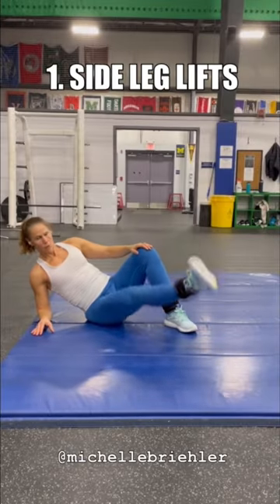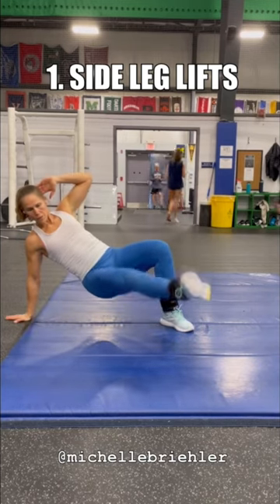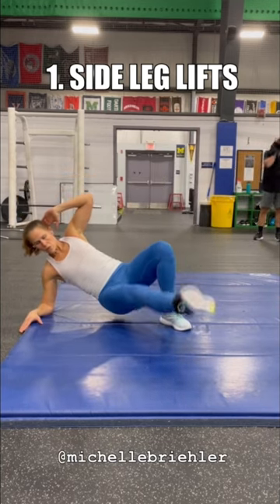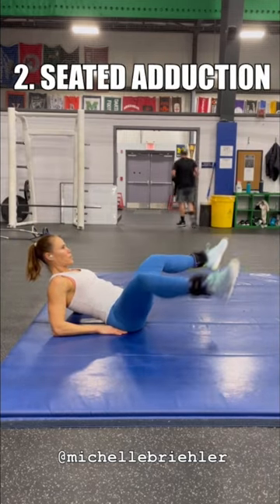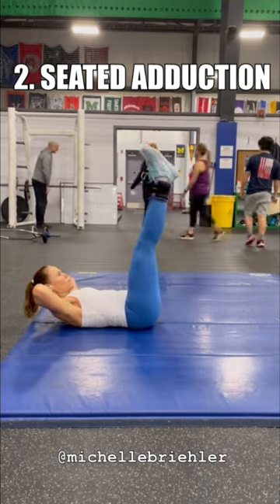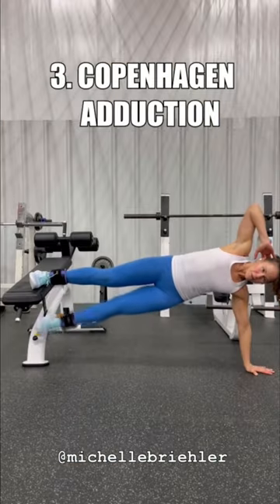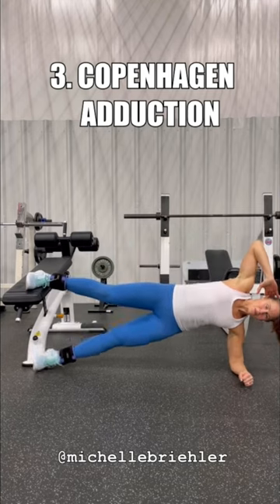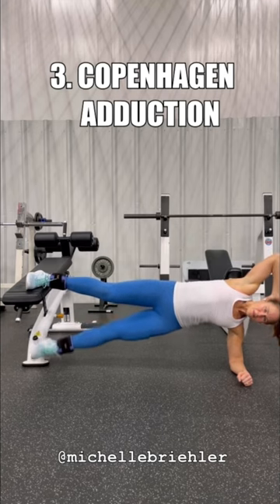Inner Thigh Exercises using Ankle Weights // 4 Must Do Moves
𝗜𝗻𝗻𝗲𝗿 𝗧𝗵𝗶𝗴𝗵 𝗘𝘅𝗲𝗿𝗰𝗶𝘀𝗲𝘀 𝘂𝘀𝗶𝗻𝗴 𝗔𝗻𝗸𝗹𝗲 𝗪𝗲𝗶𝗴𝗵𝘁𝘀
Tighten the inner part of your legs with these 4 Exercises
1. Side leg lifts. Can do this on your side, propped up on your elbow or lie down completely on your side.  Want to level up? Lift your hip off the ground to engage the core even more. Lift, adduct, the bottom leg off the floor and return.  The further away the leg is, the harder.
2. Seated adduction. Lean back on your elbows (if the neck is tense, lie completely down.), brace your core and with control open and close the legs, focusing on the squeeze in. Another option is to do this with straight legs.
3. Copenhagen adduction. Plant elbow or hand parallel to bench, place top leg on bench, lift up your hips so your in a straight line, lift your bottom leg up to the bench.
4. Sumo squat and sweep in. With feet wide and turned out, squat down into sumo position, when you rise up sweep (adduct) leg up and across. Alternate each leg.

THE WORKOUT depending on your level and how heavy your ankle weights are you can do 12-20 reps of each move 2-3 sets.  Another option is to set a timer for 30-40 seconds with 15 seconds rest and do 2-3 sets.

𝙅𝙪𝙨𝙩 𝙖 𝙛𝙧𝙞𝙚𝙣𝙙𝙡𝙮 𝙡𝙞𝙩𝙩𝙡𝙚 𝙧𝙚𝙢𝙞𝙣𝙙𝙚𝙧 — 𝙮𝙤𝙪 𝙘𝙖𝙣 𝙉𝙊𝙏 𝙨𝙥𝙤𝙩 𝙧𝙚𝙙𝙪𝙘𝙚, 𝙮𝙤𝙪 𝙘𝙖𝙣 𝙤𝙣𝙡𝙮 𝙨𝙥𝙤𝙩 𝙩𝙧𝙖𝙞𝙣.